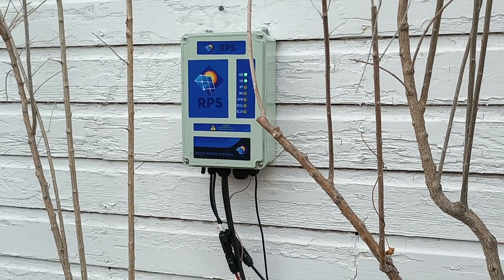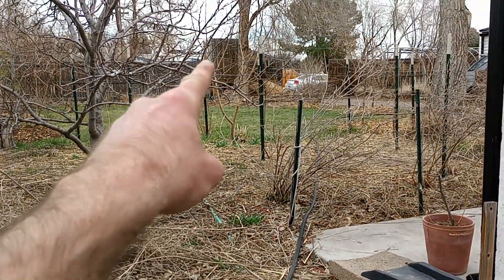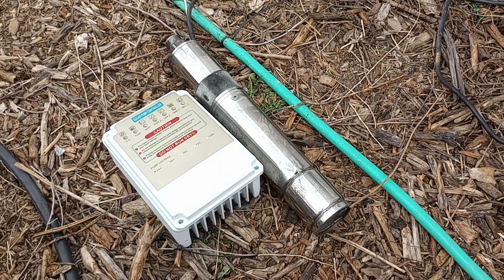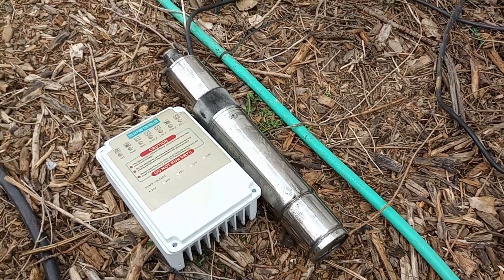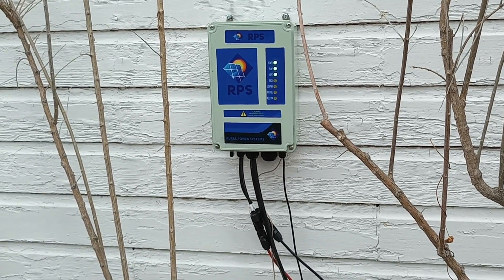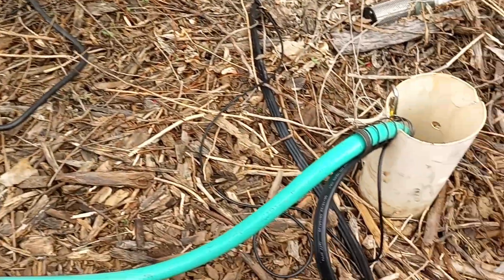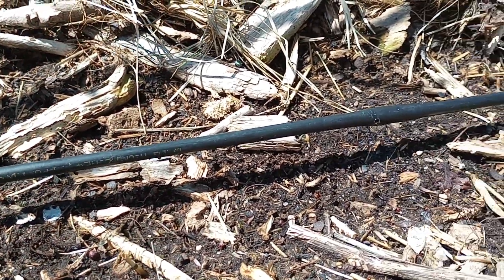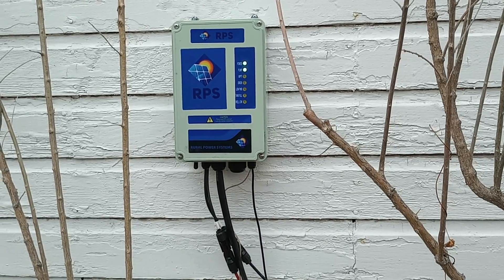Here's An Amazing Solar Well Pump Kit! [So Glad We Found This]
After gaining some experiences with solar well pumps for our garden, we want to share with you a great product we found, by an excellent company.

Note: We have no affiliation at all with this company, but just enjoy pointing out and celebrating good products when we find them, especially so that folks can perhaps not make the same mistakes we have.